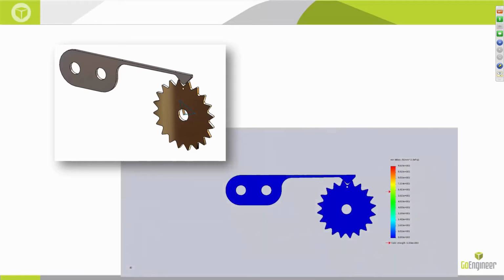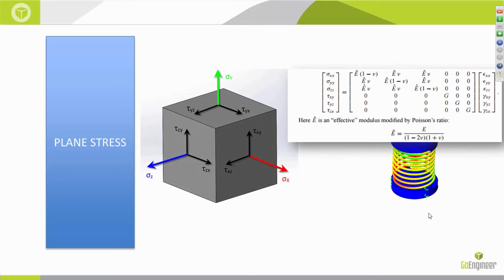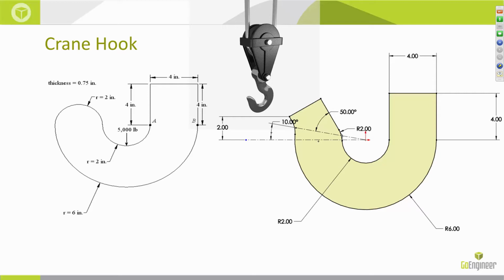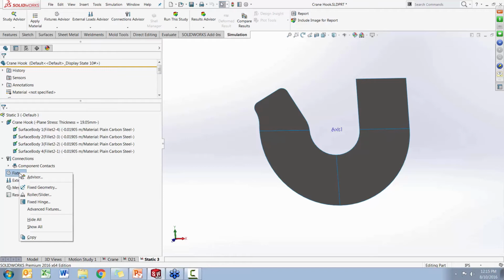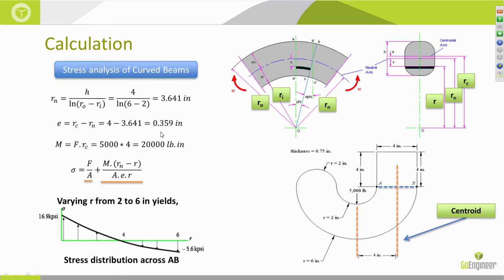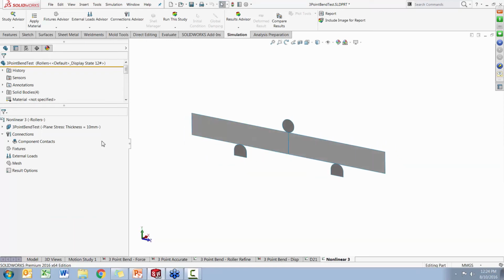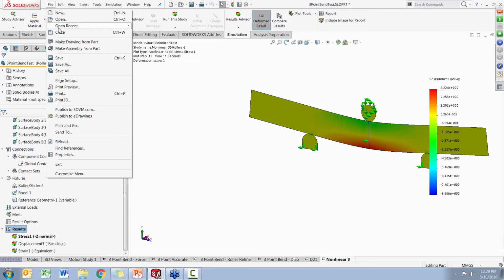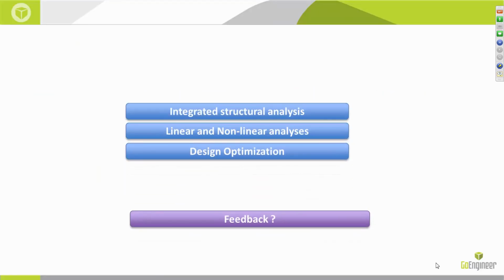SOLIDWORKS Simulation - Simulating in 2 Dimensions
Learn how to run structural analysis on 2 dimensional geometry with SOLIDWORKS Simulation. The webinar goes over utilizing 2D simplification techniques, validating results with hand calculations and structural design optimization.  Webinar presented by Arun Thiraviam of GoEngineer.